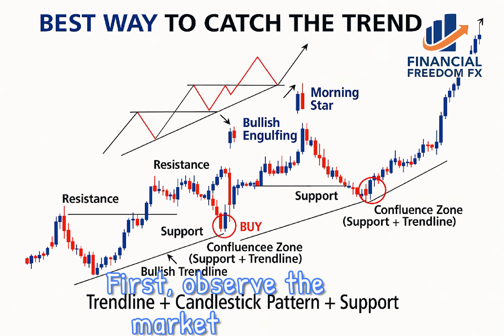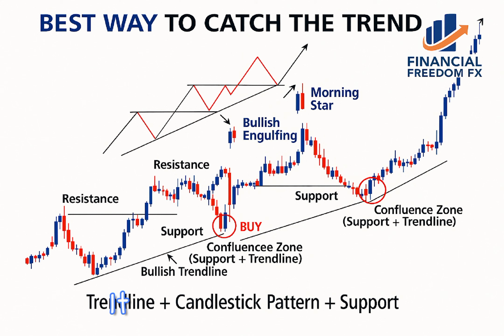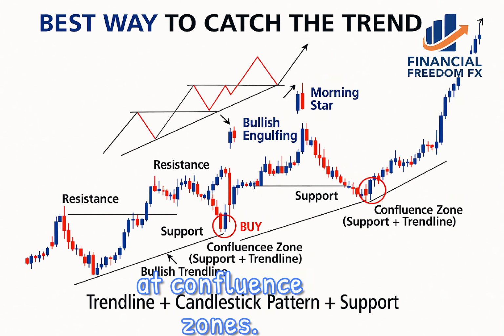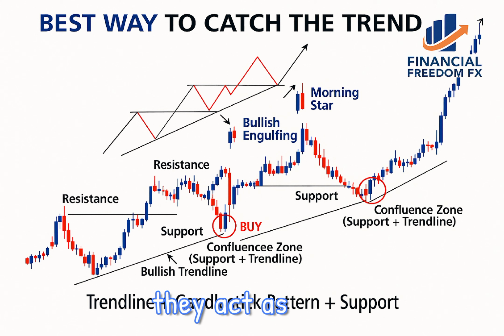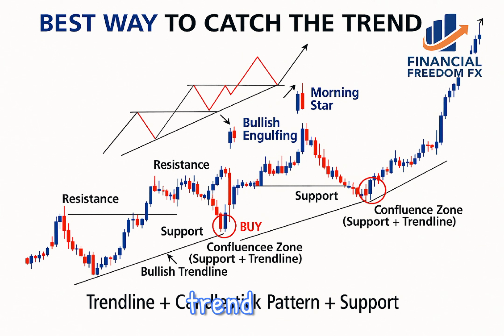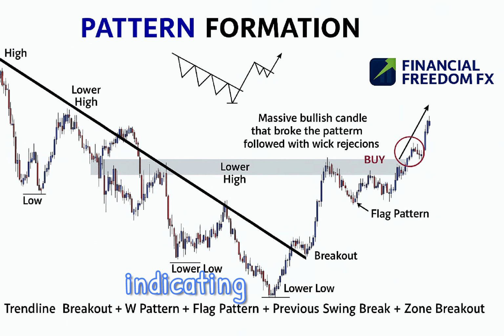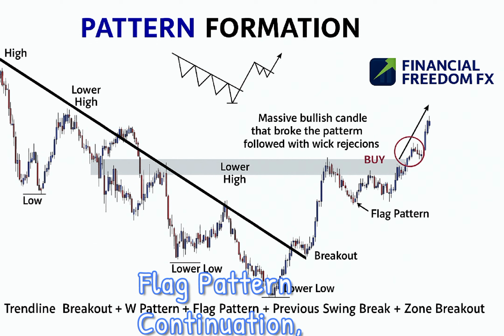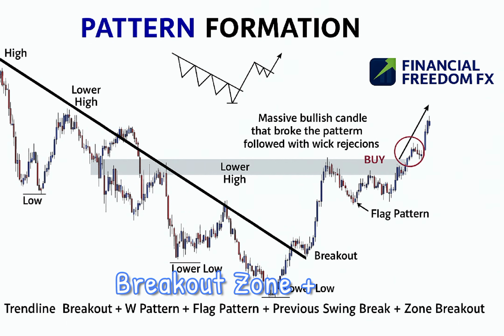How to Trade Trendlines with Candlestick Signals (High Accuracy)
Learn how to catch powerful bullish trends and trend reversals using a simple but highly effective combination:
🔹 Trendline Breakout
🔹 Candlestick Patterns (Bullish Engulfing, Morning Star)
🔹 Support & Resistance Zones
🔹 W Pattern
🔹 Flag Pattern
🔹 Previous Swing Break & Zone Breakout

In this video, we break down 2 powerful trading charts step-by-step to help you understand how to combine price action, patterns, and market structure for high-probability BUY entries. This strategy works on all timeframes — whether you're scalping or swing trading.

📈 Perfect for Forex, Crypto, Stocks, and Indices.
🔥 Beginner-Friendly but Advanced in Logic.